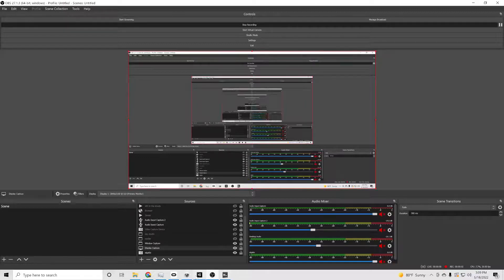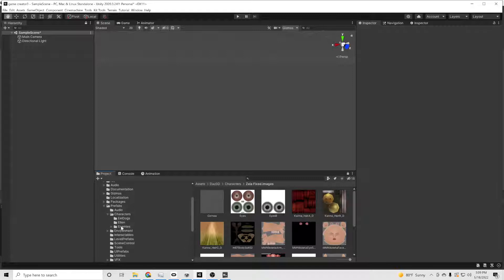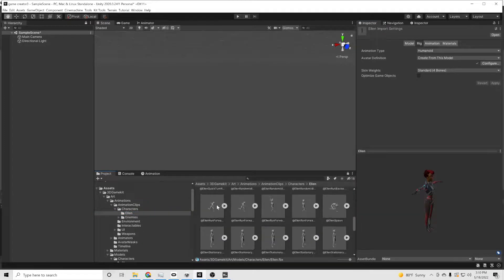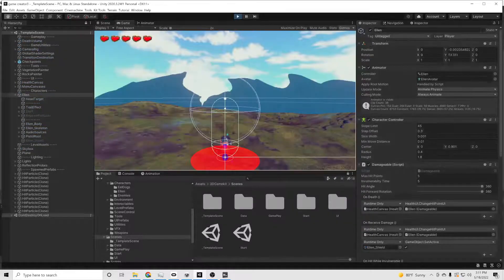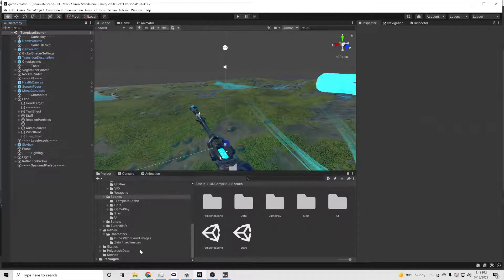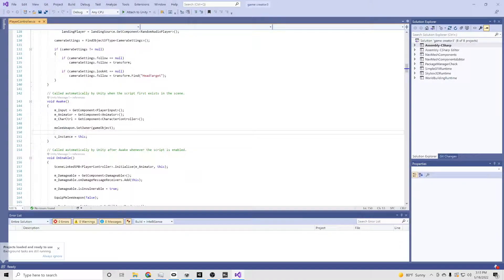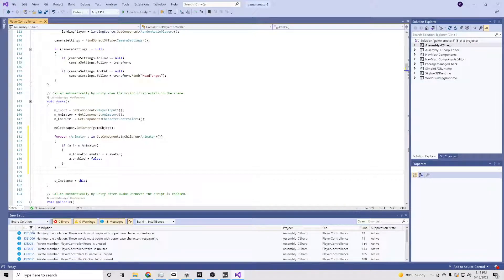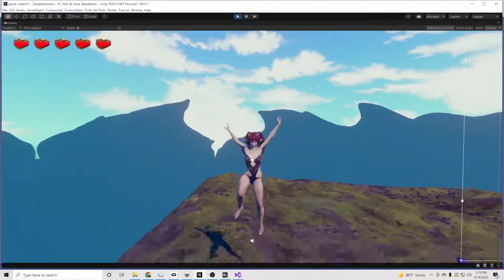3D Game Kit | Custom Character Model Tutorial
Change the character model of Ellen out with your own model, in 3D Game Kit (Unity). if you want a more comprehensive tutorial.
The code needed is in the first comment.